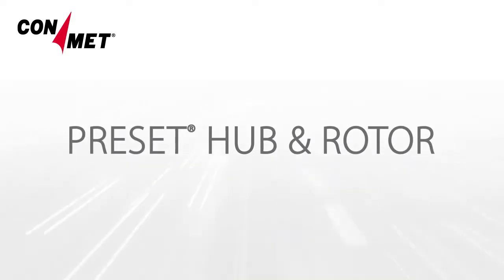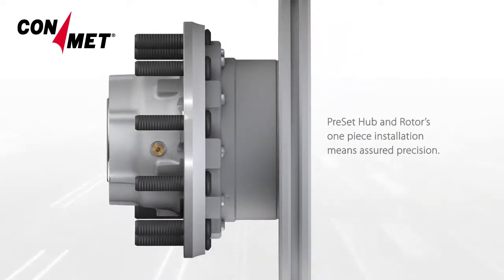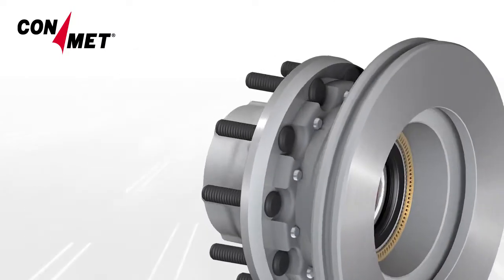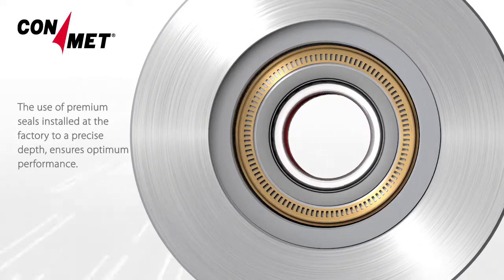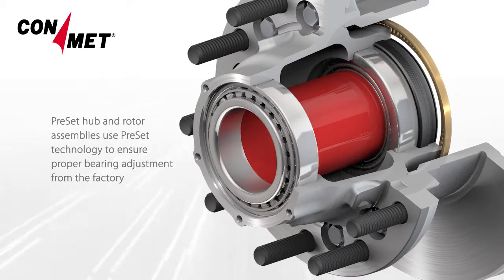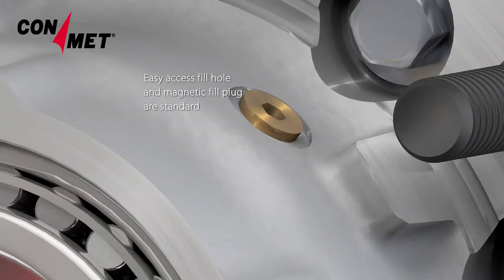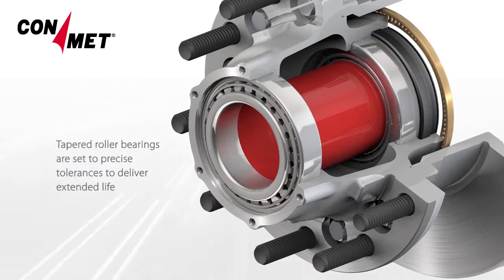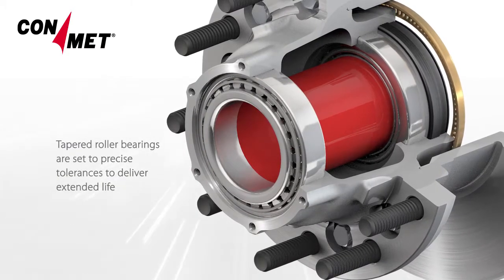ConMet® PreSet® Hub and Rotor